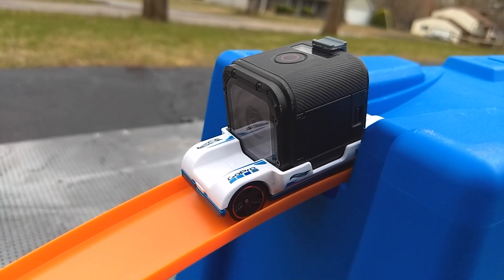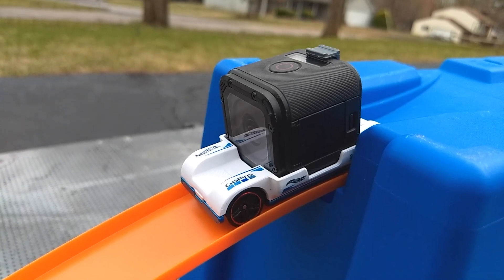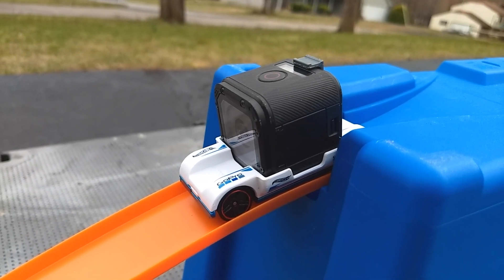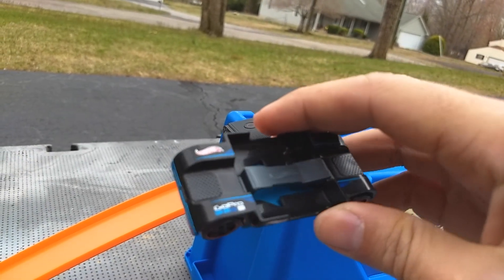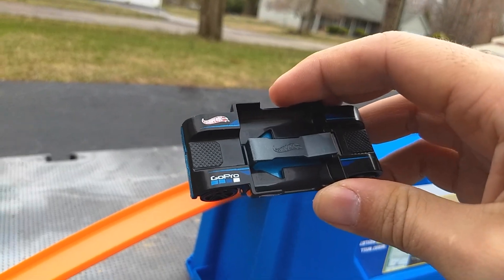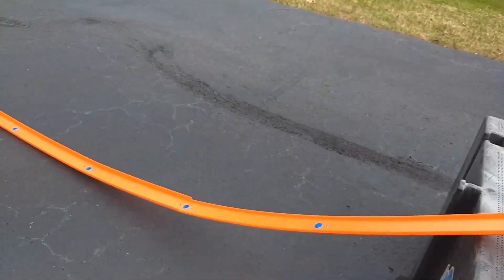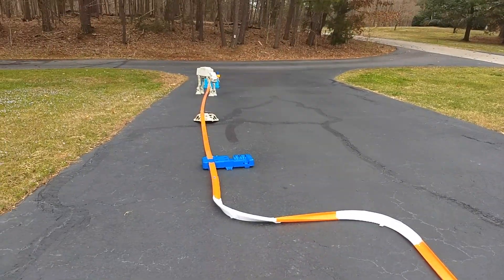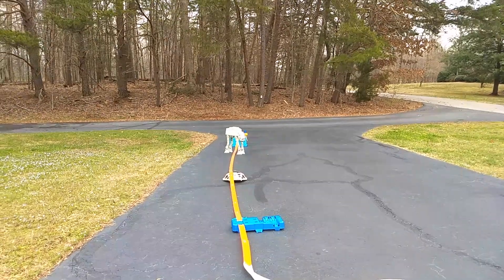Hot Wheels Zoom in White Edition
Created a track for my Go Pro Hot Wheels Zoom In White Edition to ride on.